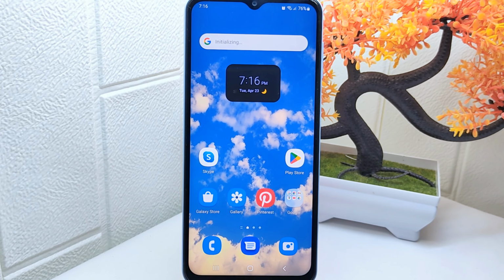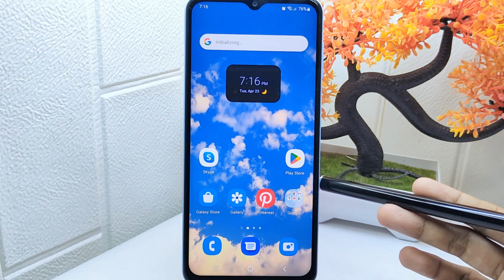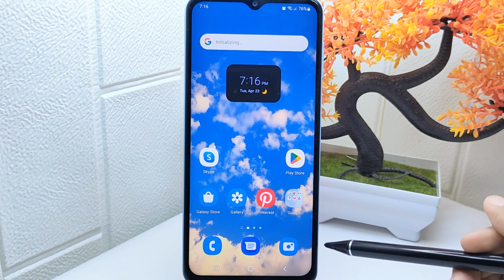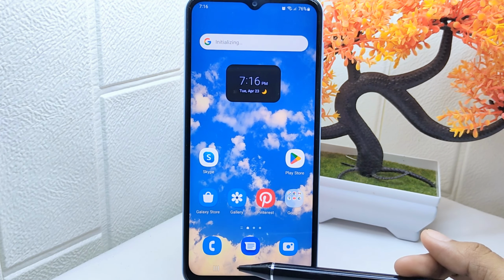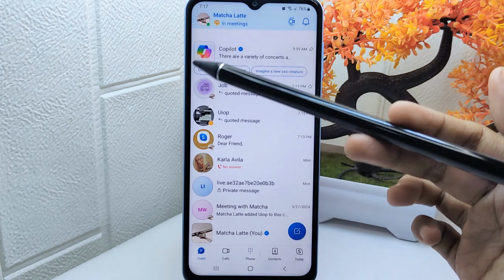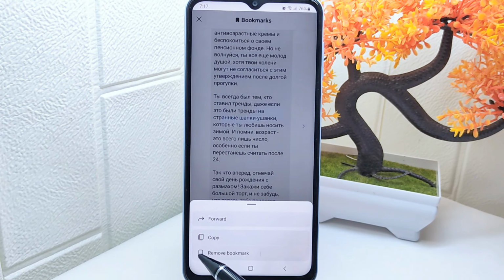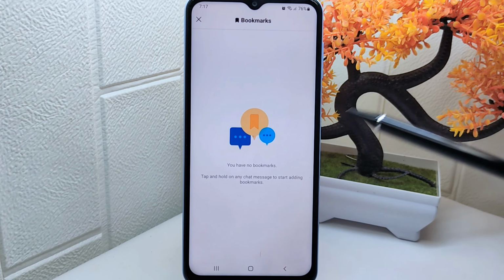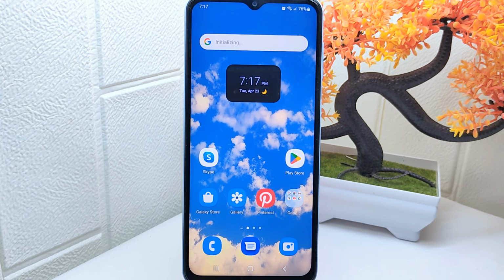How To Remove Message From Bookmark On Skype App On Android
This tutorial deals with search:
how to remove message from bookmark on skype app
how to remove message from bookmark on skype android
remove message from bookmark on skype
how to remove bookmark on skype app
how to remove bookmark on skype.